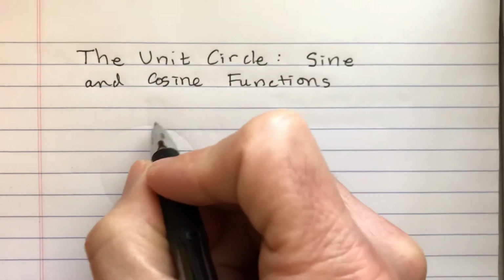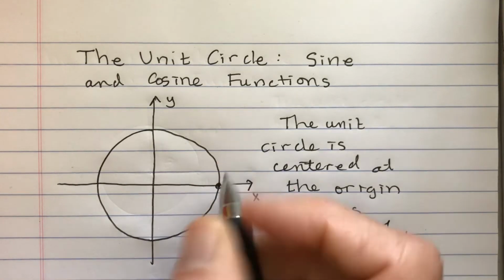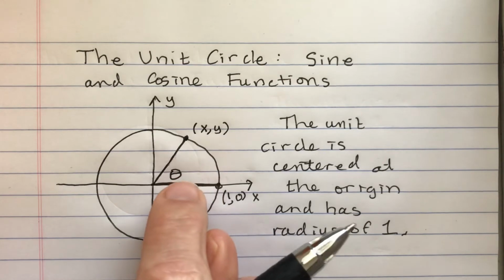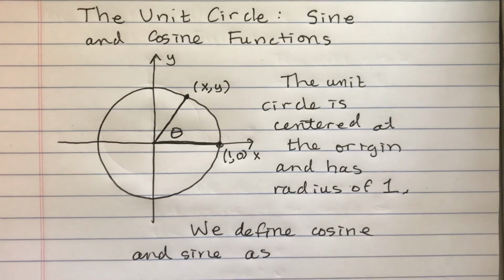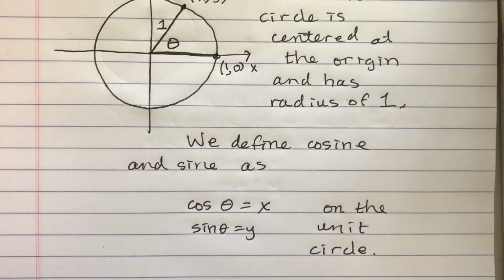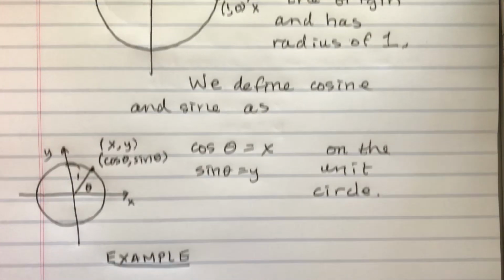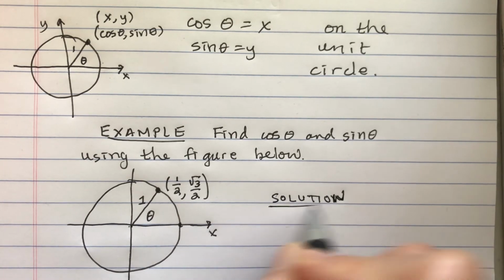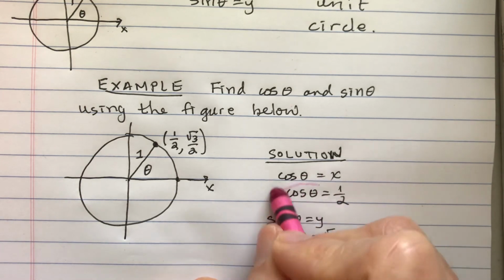The Unit Circle: Sine and Cosine